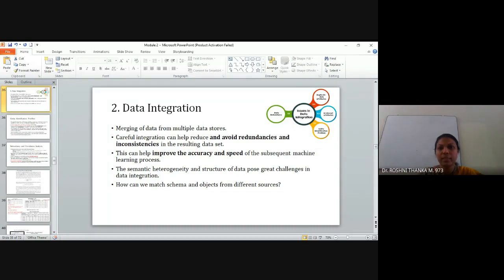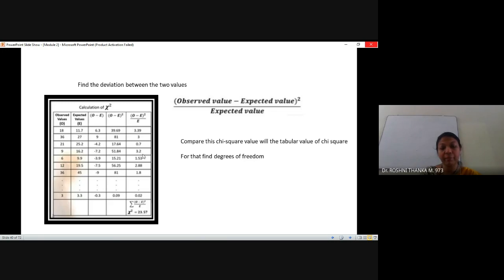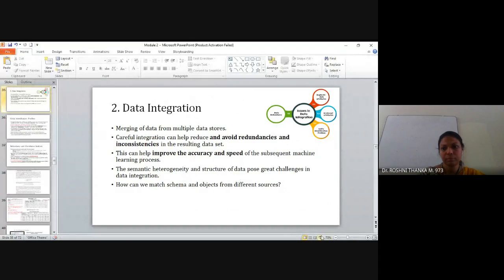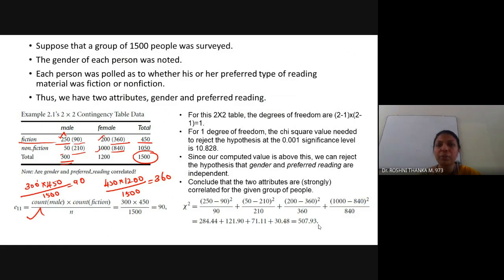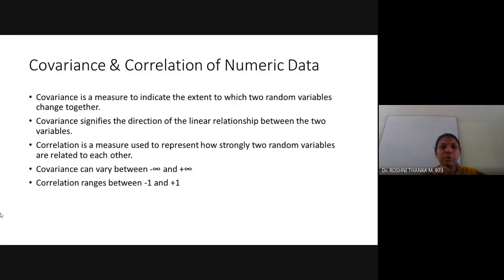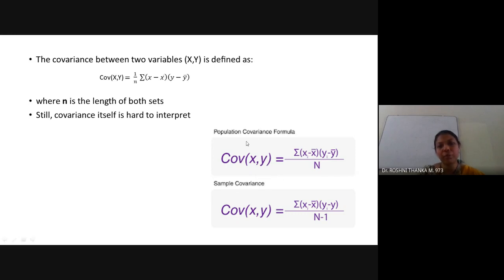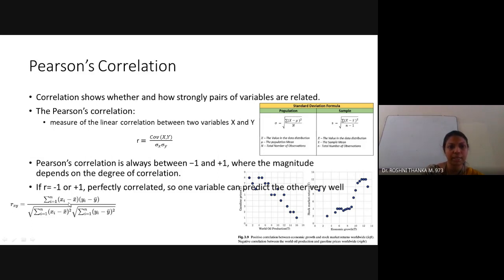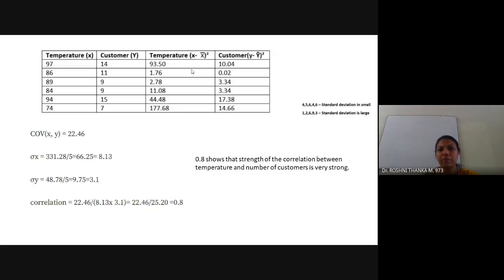Data Preprocessing in machine learning techniques